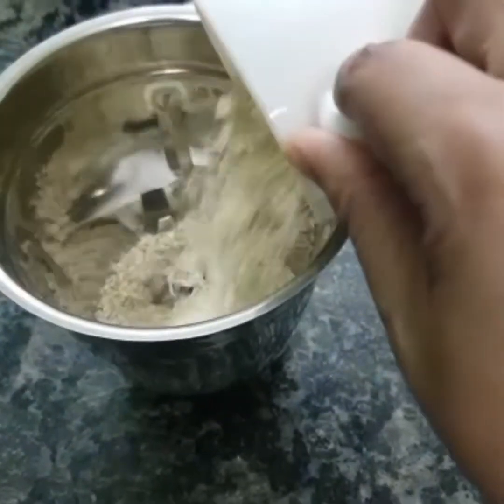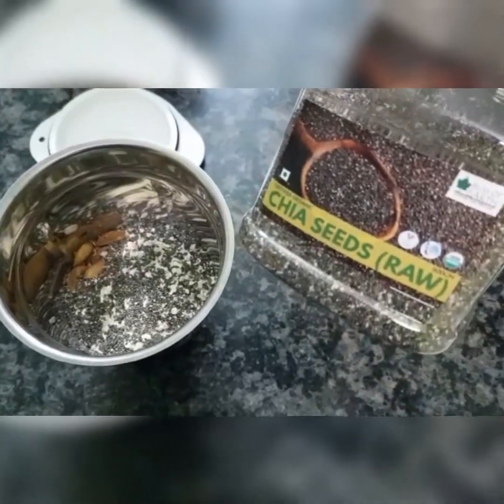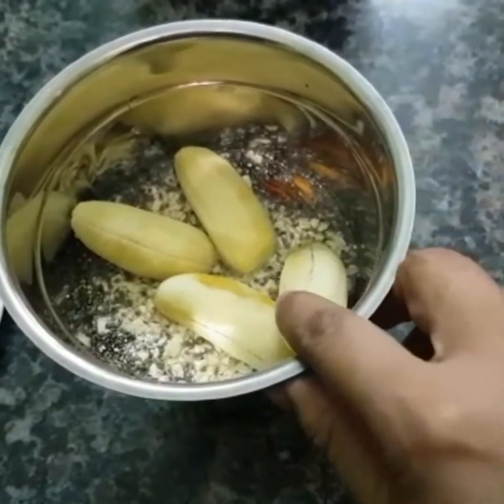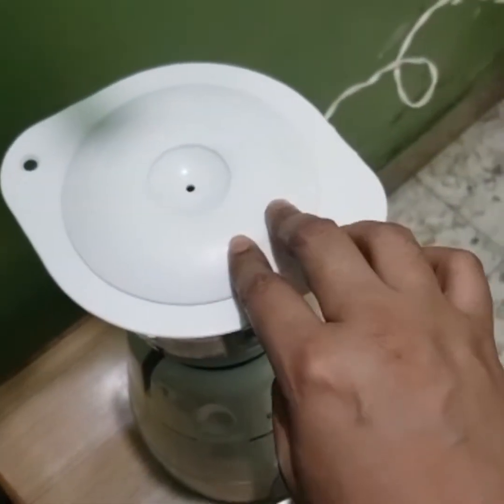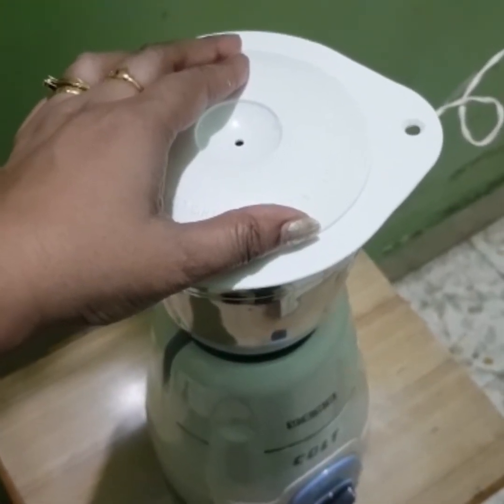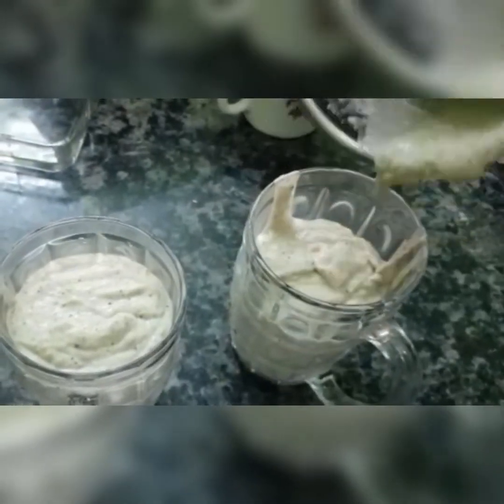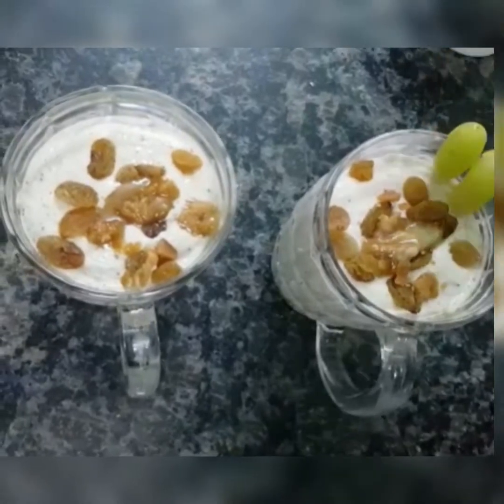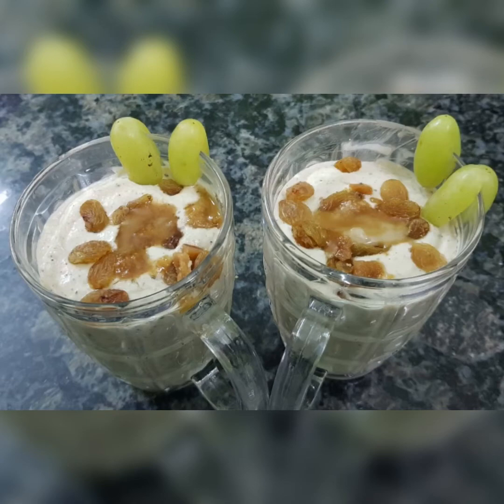Oats Banana Dry-Fruit Smoothie # Healthy Breakfast Recipe # No Gas Cooking